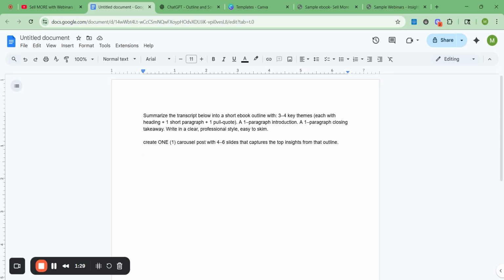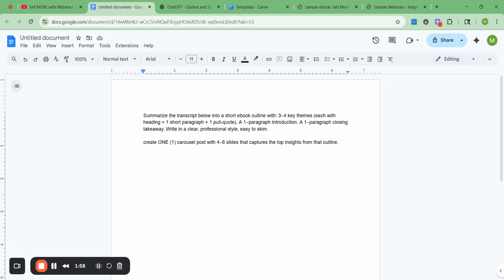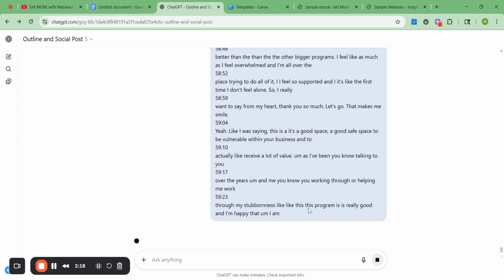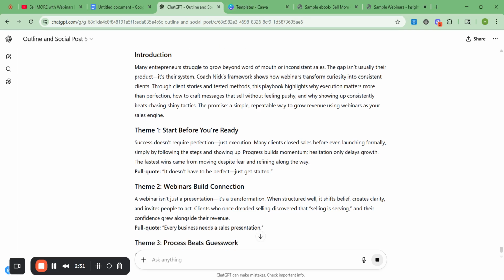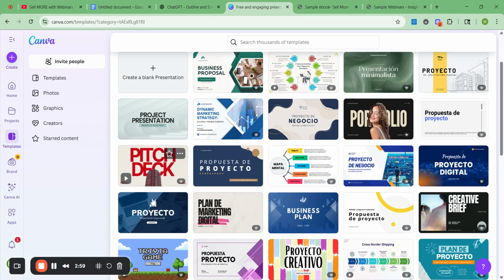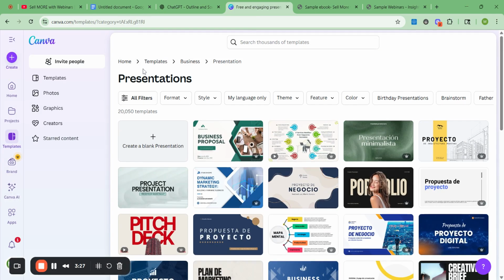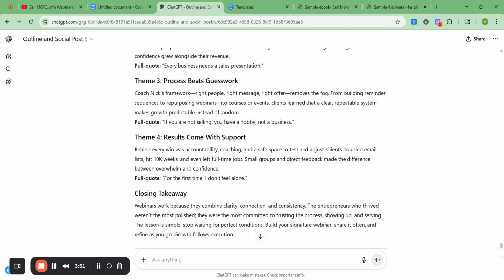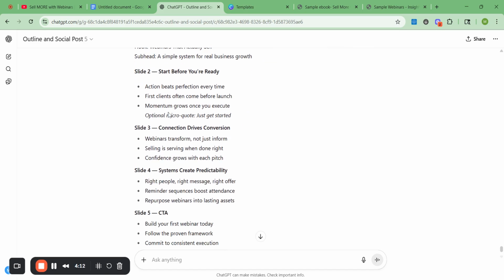Lead Magnet Ideas for Business Coaches: 5 Proven Types You Can Use Now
If you’re a business coach running webinars, you already have all the content you need for powerful lead magnets. In this video, I’ll show you step by step how I take a business coaching webinar and repurpose it into a polished PDF ebook. Then I’ll show you an example of a social media carousel, and I’ll share three other lead magnet formats you can create from the same webinar.

Here’s what you’ll see:
• How to start with an existing webinar transcript (no new content required)
• Pulling out 3–5 key insights that matter most to your audience
• Turning those insights into a clean, branded PDF ebook in Canva
• Repurposing the same content into a carousel post for LinkedIn or Instagram
• Other proven formats: checklist, case study, and a mini email course

✅ Why this matters: Most coaches deliver amazing webinars, but after the replay ends, the content just sits there. Repurposing your webinar into lead magnets lets you capture new client leads long after the live session is over.

🎁 Want me to do this for you? I’ll create a FREE sample from one of your webinars so you can see exactly how it looks for your brand: nextstepai.online